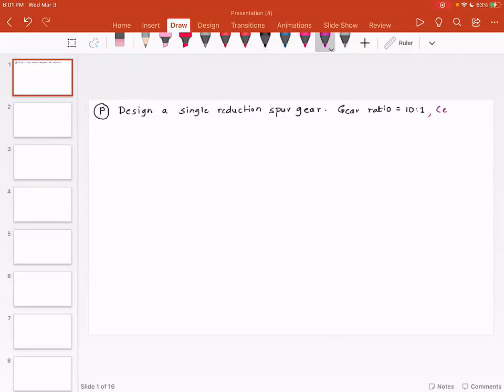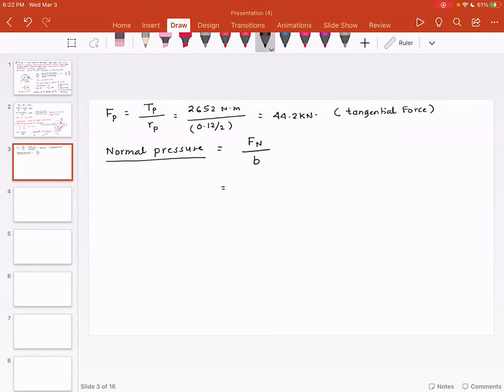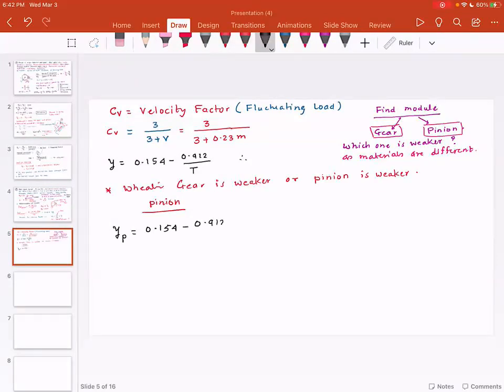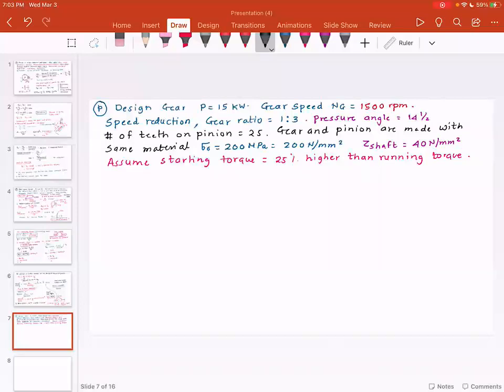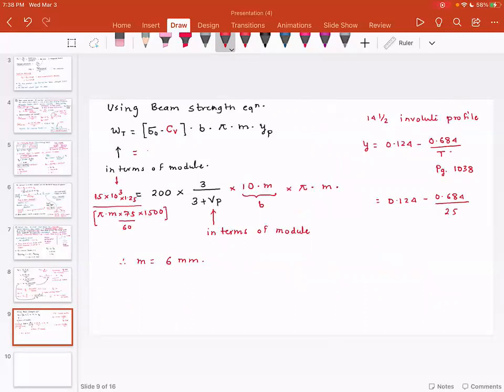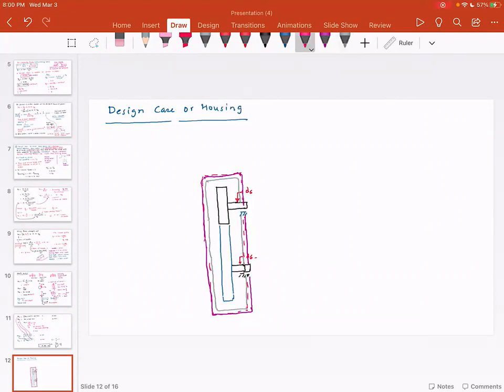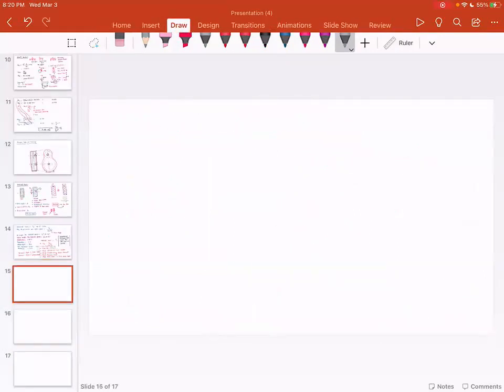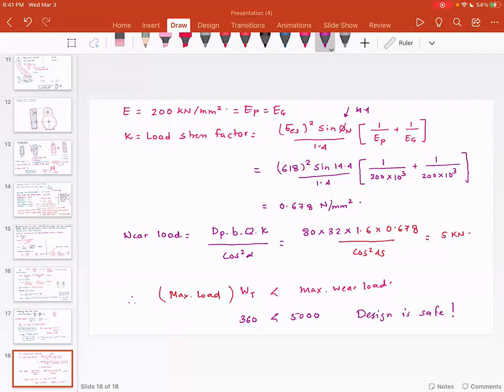EGR445 lecture 8